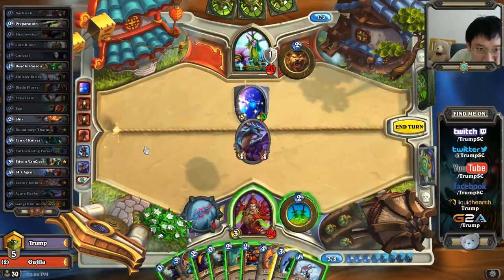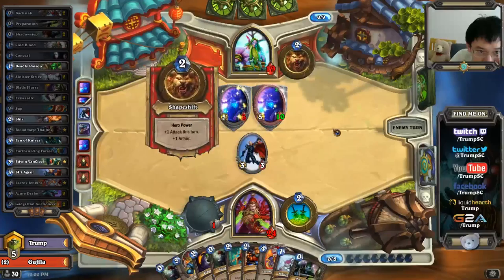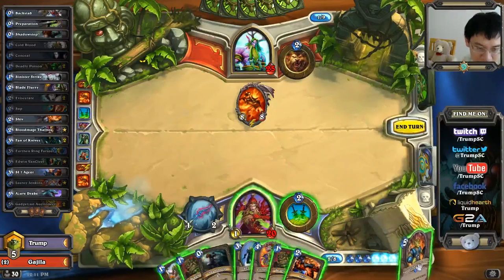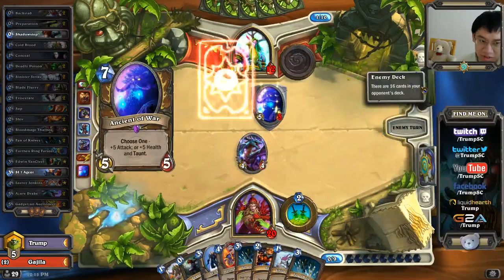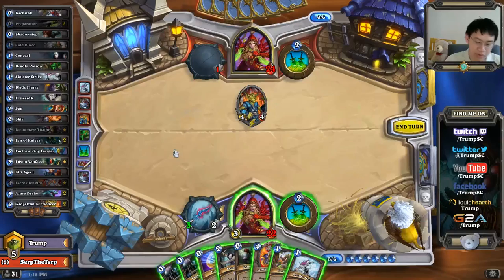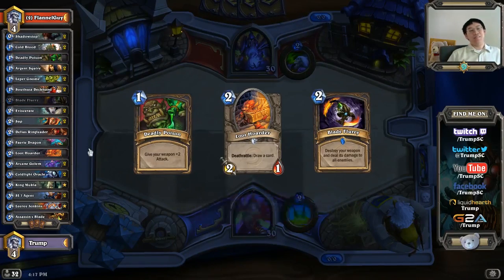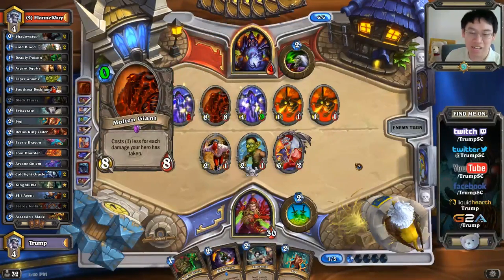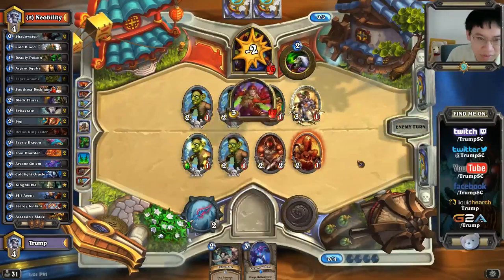Hearthstone: Backspace Try (Rogue Constructed)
If you can manage to watch past the Miracle Rogue games you will be rewarded with some Backspace fun - yay!

Ranked Play Season 4

Miracoli
00:00 - Druid
06:44 - Druid Rematch
15:39 - Mirror Match

Backspace
19:40 - Hand Lock
22:57 - Zoo Lock

→ Trump got the best deals anywhere!